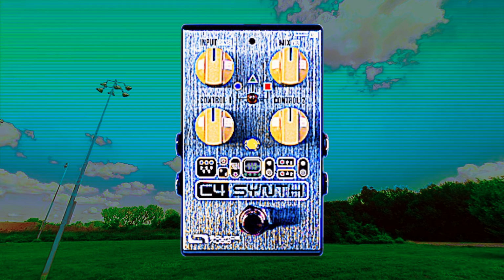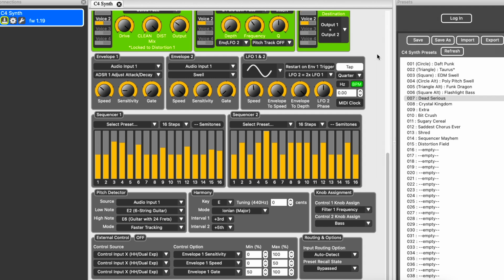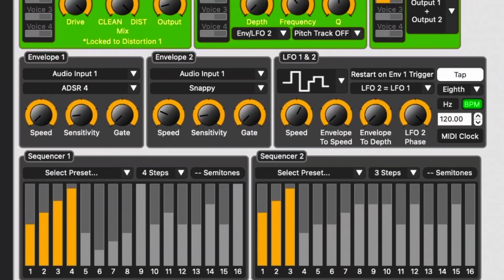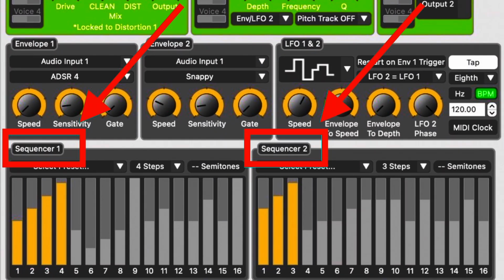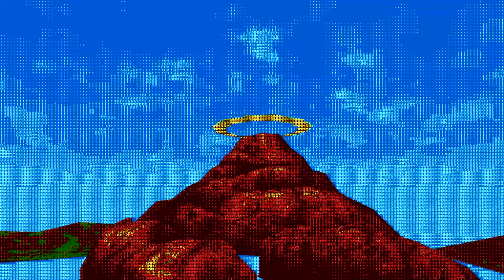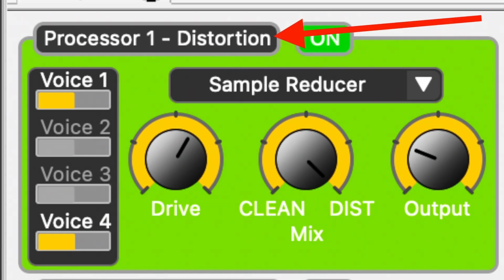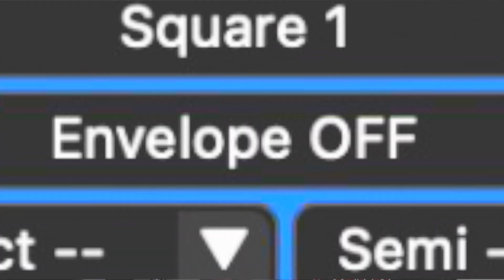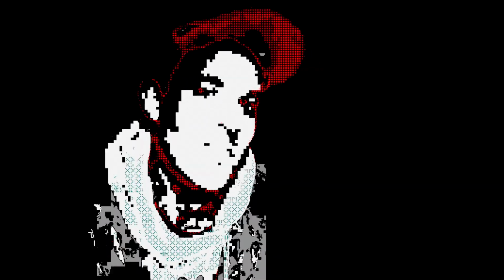Source Audio C4 Synth: How to Be Advanced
In this video I take a deep look at 5 different parts of the C4's synth engines, finding unusual ways to push them and creating new effects in the process. Additional animation and graphics by John Marty and Greg Sadetsky.

Click here to listen to my album HARD FEELINGS on all platforms, it’s glitchy and hyper just like this video

TIMESTAMPS:
00:00 Intro
01:08 Pro-Tip #1: Pushing the Sequencers
02:12 Pro-Tip #1: Sound Example
03:05 Public Service Announcement
04:13 Pro-Tip #2: Pushing the Sawtooth Generator
05:03 Pro-Tip #2: Sound Example
05:44 Pro-Tip #3: Pushing the Pitch-Shifters
06:38 Pro-Tip #3: Sound Example
07:17 Pro-Tip #4: Pushing the LFOs
08:41 Pro-Tip #4: Sound Example
09:19 Pro-Tip #5: Pushing What "Monophonic" Means
10:55 Pro-Tip #5: Sound Example